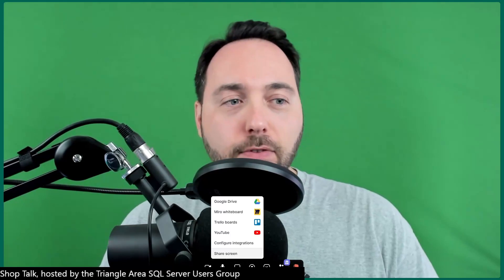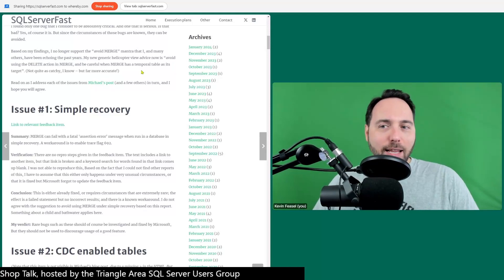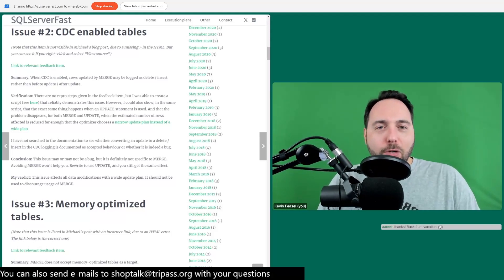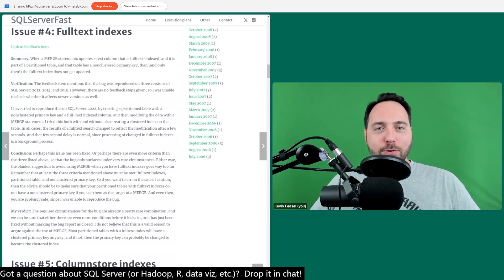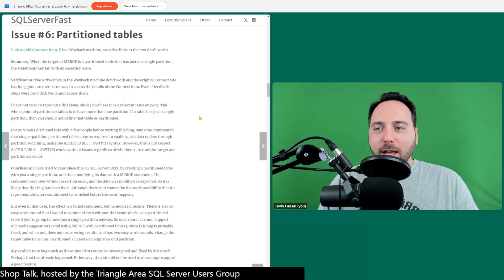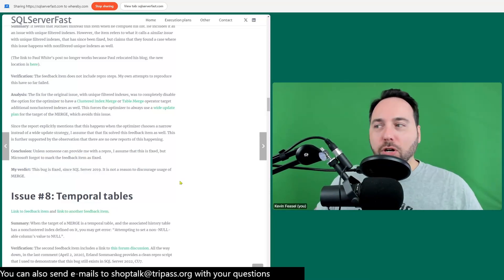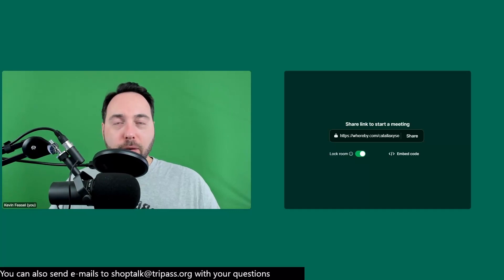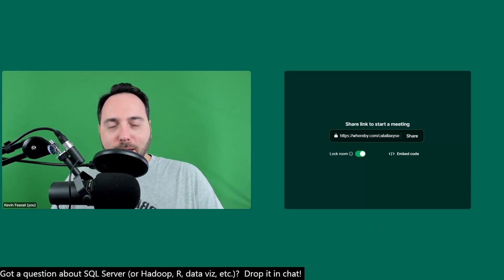Shop Talk: 2024-01-15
Do you have a question about SQL Server or the data platform space? Are you running into technical problems in the office and want a second opinion? Do you have an urge to stump our panel with arcane or weird scenarios--or watch others do just that to us? Then Shop Talk is for you.

Shop Talk is a Q&A-driven broadcast featuring Mala Mahadevan, Tracy Boggiano, Mike Chrestensen, and Kevin Feasel. Every second week, we will dedicate one hour to answering your questions, including live questions with no prep (and I can't see how that could possibly go wrong!). Send questions to us on the air or get them to us early by e-mailing and give us a fighting chance to come up with the right answer.